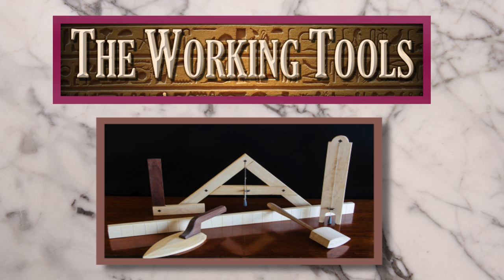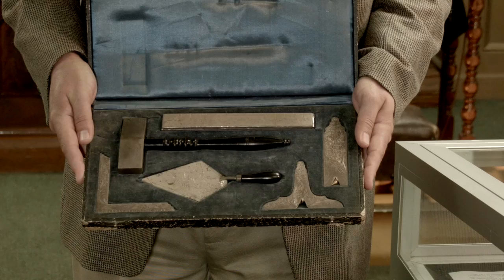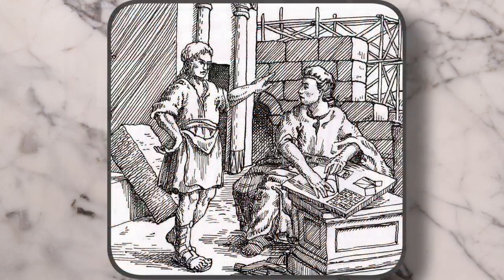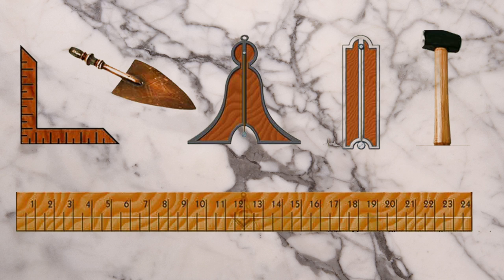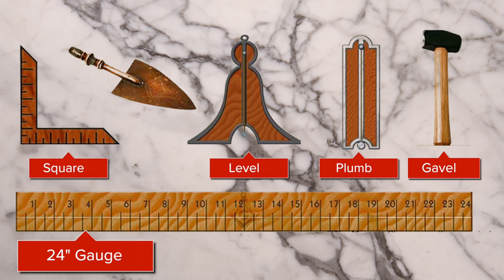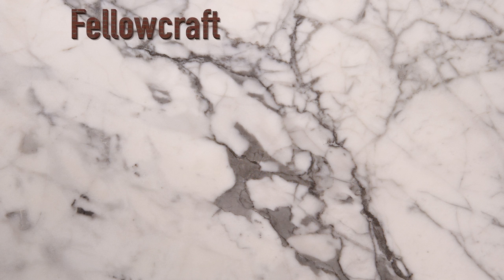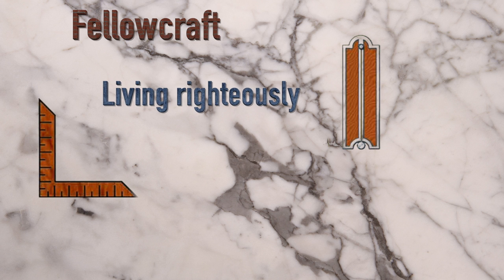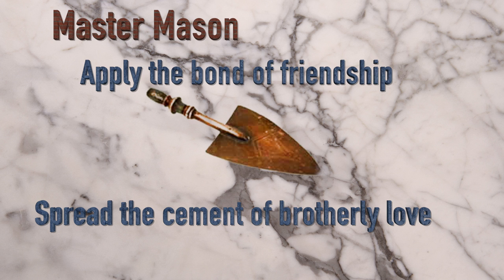Masonic Education: #8 The Working Tools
An overview of the Masonic working tools, fundamental symbols used in the teachings of Freemasonry.